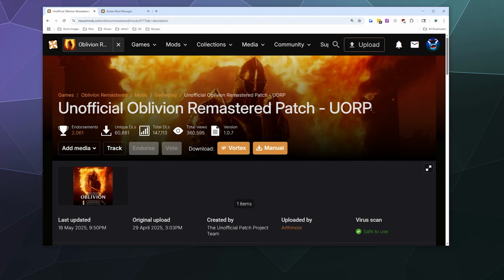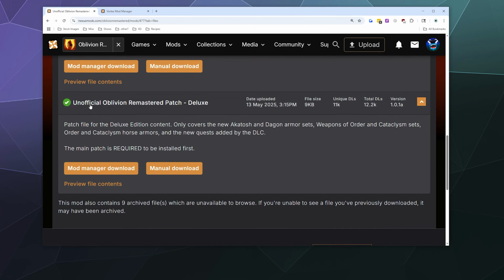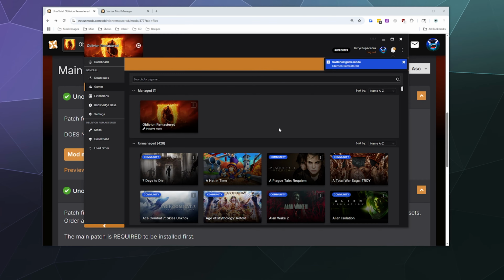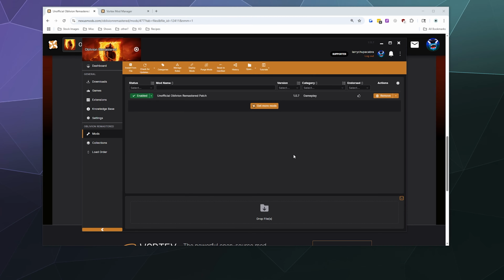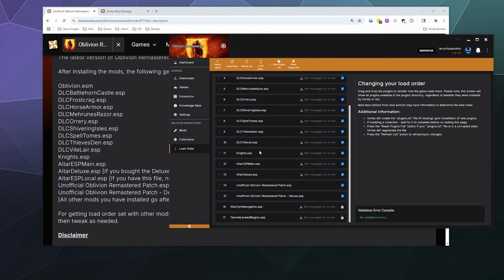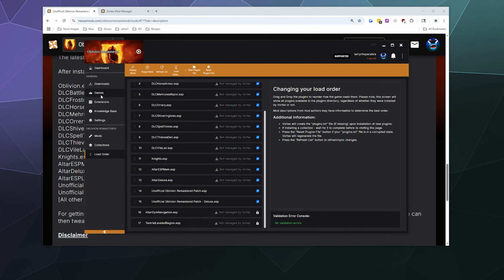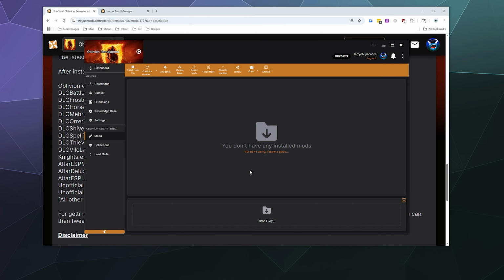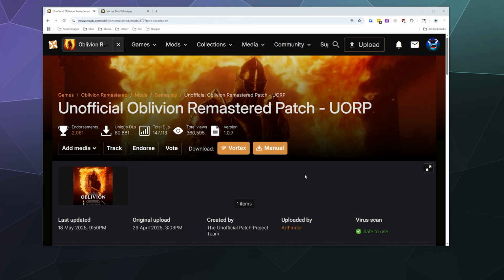✅ How to Install the Unofficial Oblivion Remastered Patch (2025 Guide) Boost Stability & Fix Bugs!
Tired of crashes and glitches in Oblivion Remastered? 🛡️ In this quick and easy tutorial, I’ll walk you through how to install the Unofficial Oblivion Remastered Patch, step by step! Whether you’re a veteran of the Elder Scrolls or just getting started, this patch is essential for a stable, smooth experience. 💾

I’ll show you:
Where to download the patch safely 🗺️
How to install it properly into your game folder 🔧
Tips for load order and compatibility 🧙‍♂️
And how to verify the patch is working 🧩

Happy adventuring in Tamriel! 🌿